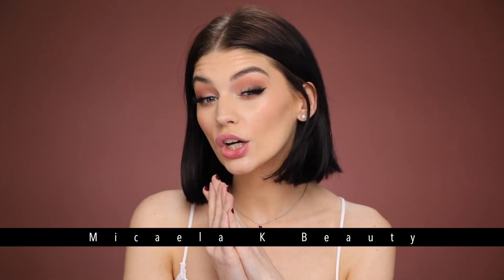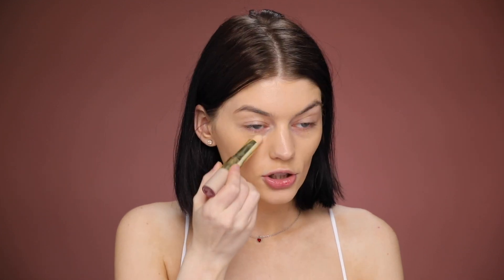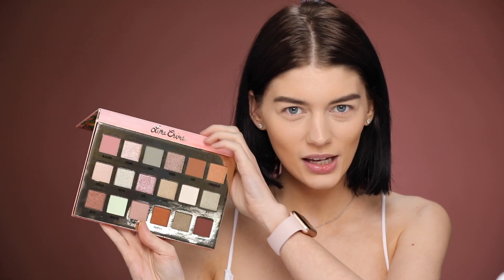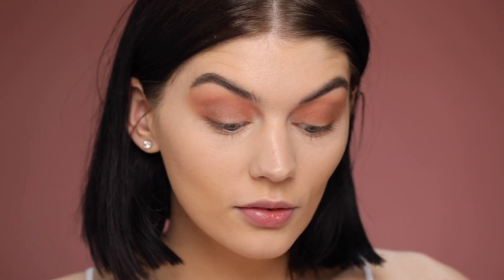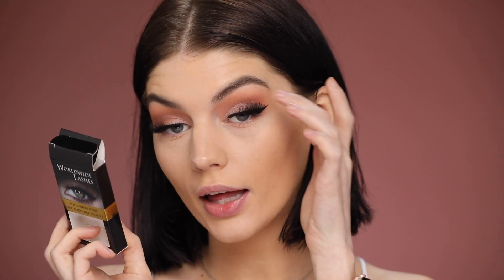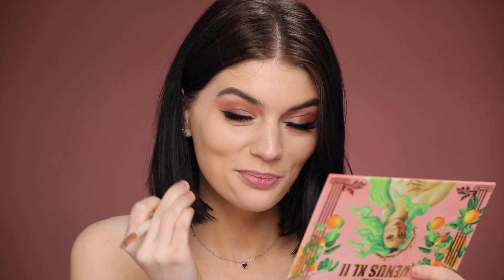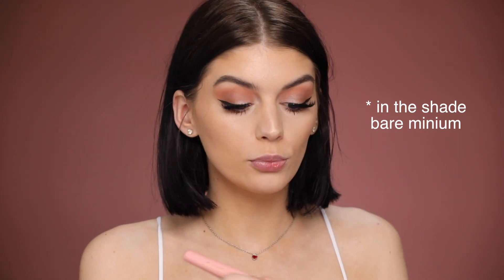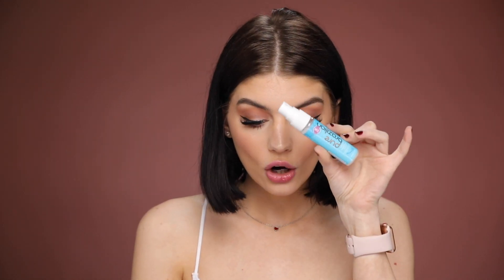Soft Date Night Glam | MicaelaKBeauty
Hi guys!!! I'm still single af but if i had someone to go on a date with...this would be the look! Hope you enjoy!